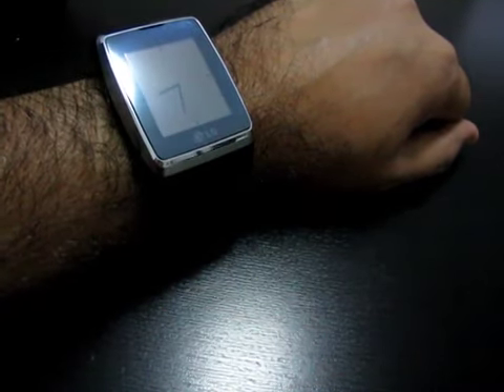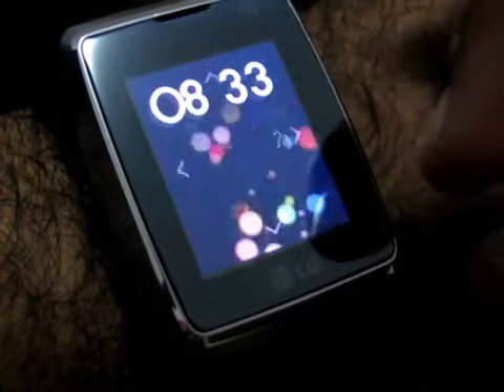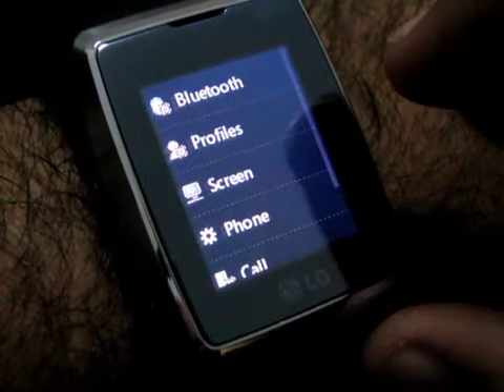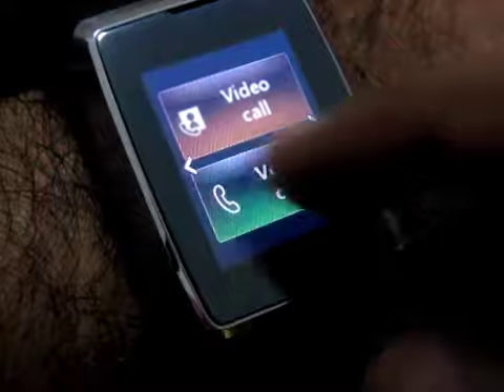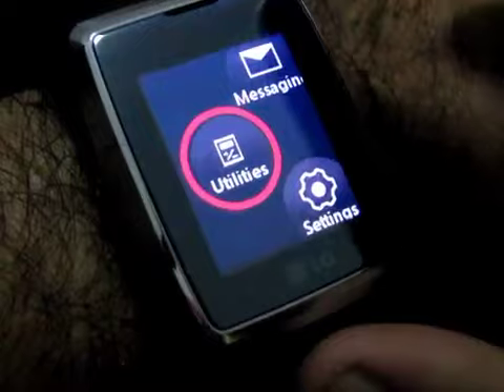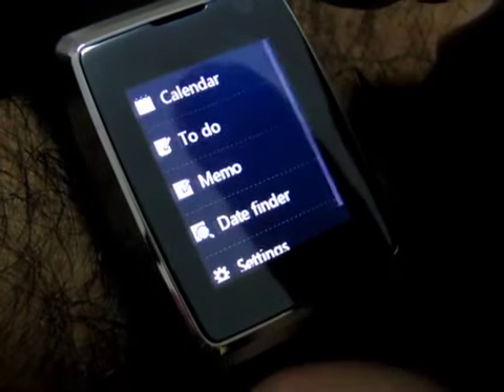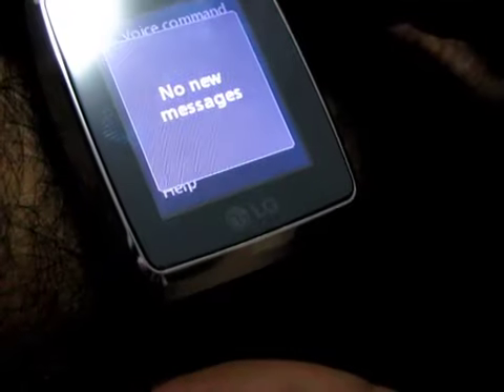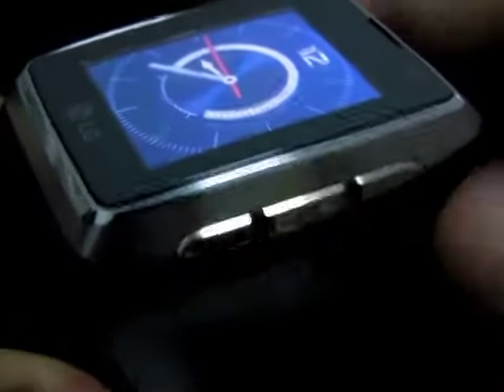LG GD910 WatchPhone iPhone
LG GD 910 Mobile Phone Watch Video to accompany review at tech.tbreak.com